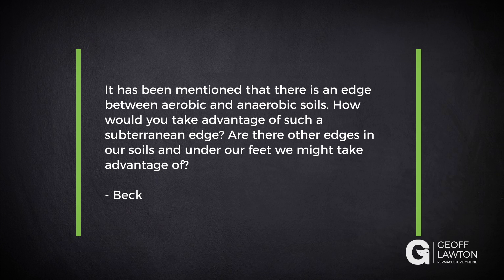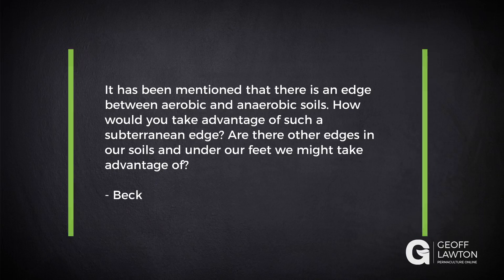The Edge Between Aerobic and Anaerobic Soils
Question: It has been mentioned that there is an edge between aerobic and anaerobic soils. How would you take advantage of such a subterranean edge? Are there other edges in our soils and under our feet we might take advantage of?